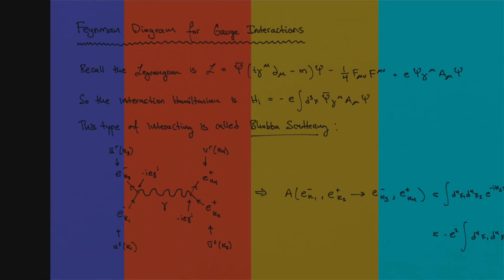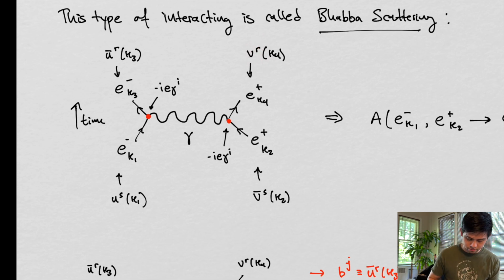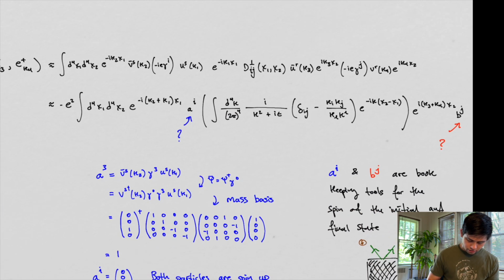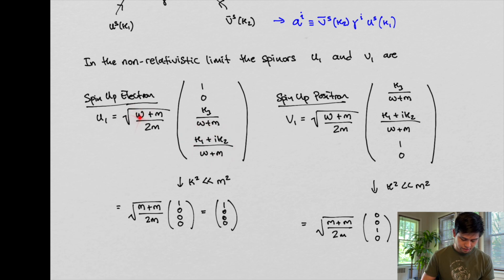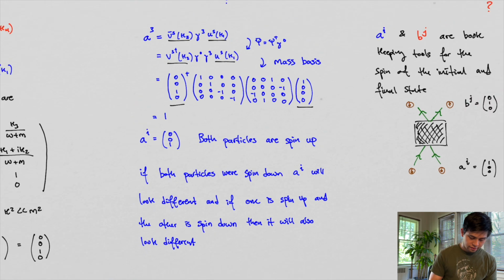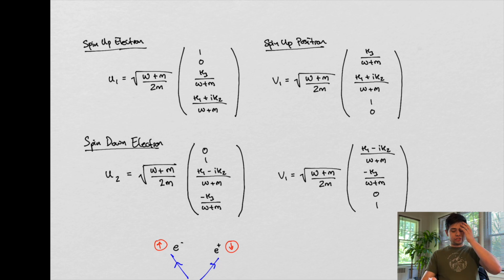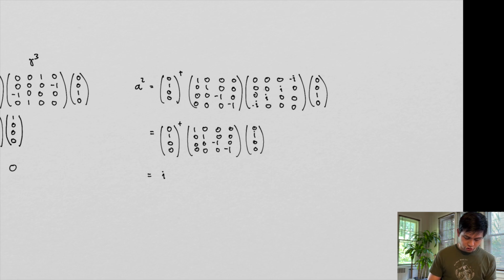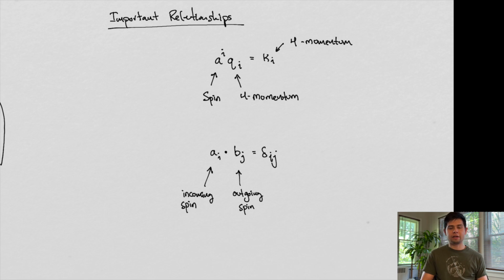Quantum Field Theory | Bhabha Scattering (Part 1)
This is the first video in investigating Bhabha Scattering.  This is a second order approximation to the Feynman diagram that describes two particles interacting with each other.  The only difference that we see here compared to our previous video is that we are dealing with the exchange of a different type of particle in our black box.